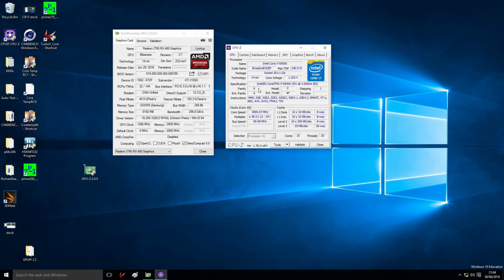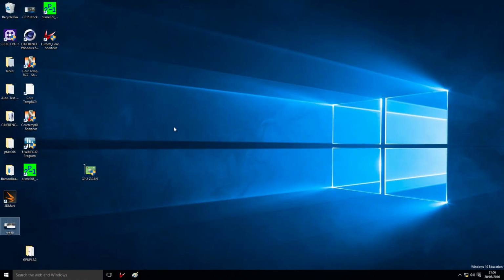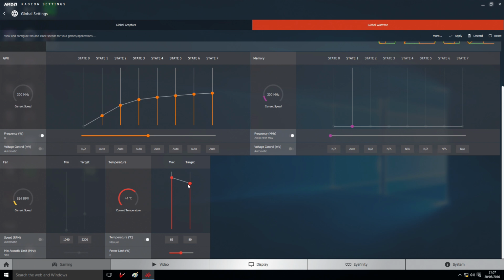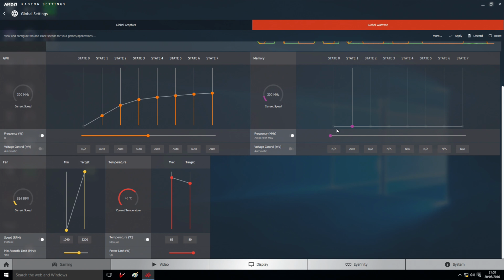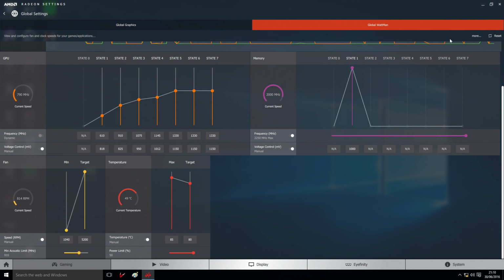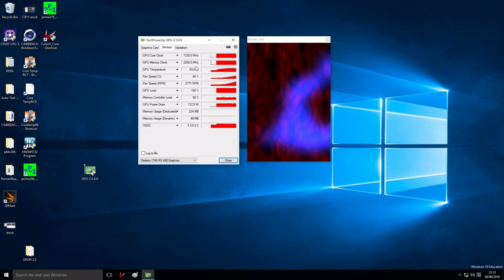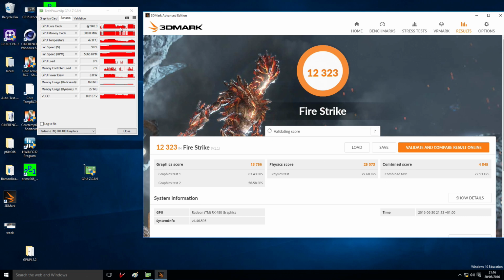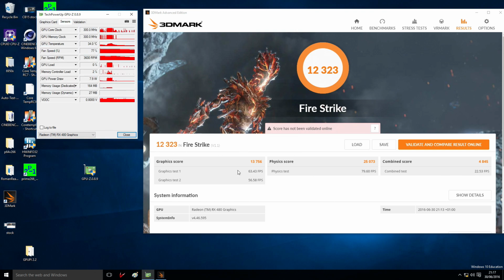AMD Radeon RX 480 Overclocking Guide / Test english